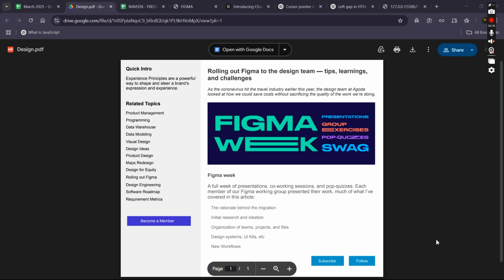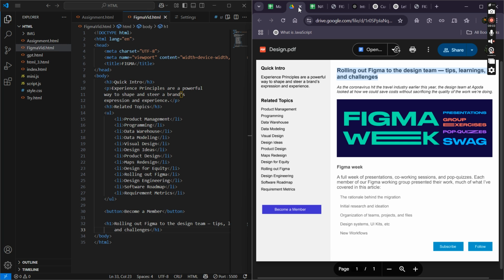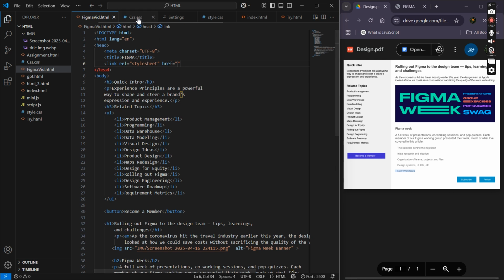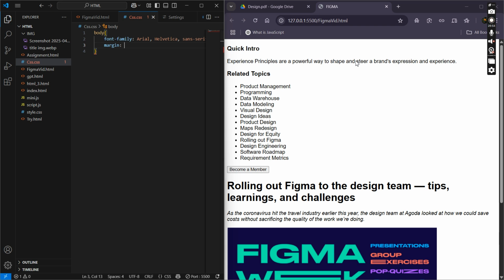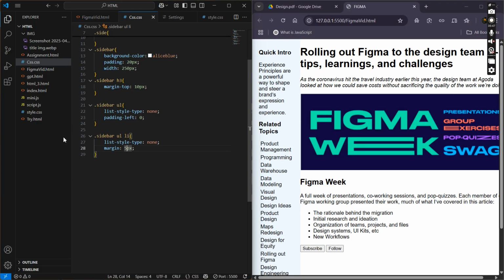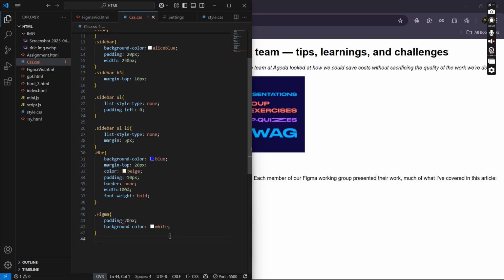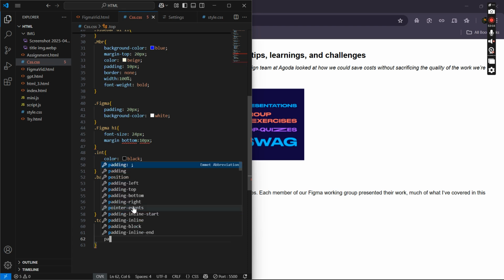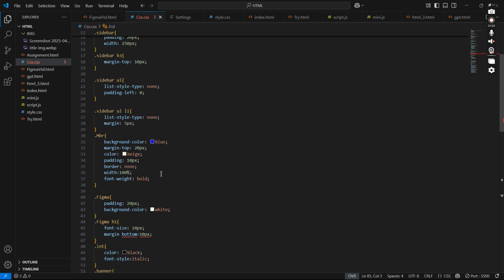Freshkite - Figma Assignment HTML , CSS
Here I will explaining about using effectively the Html and Css elements and i will be creating a example document.